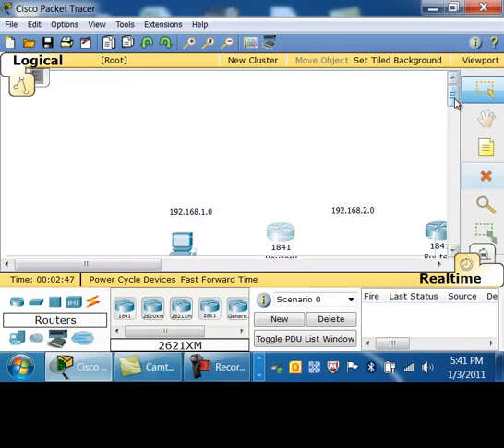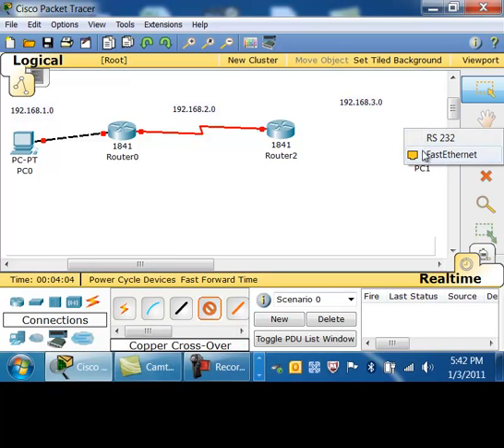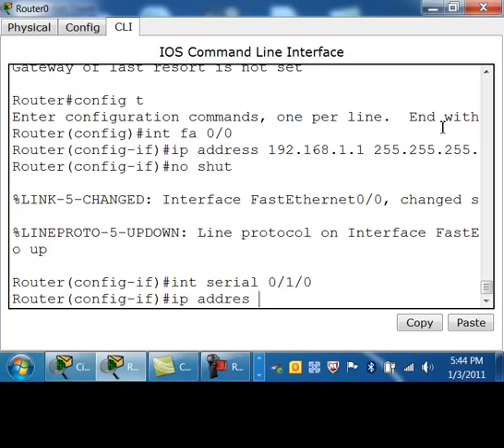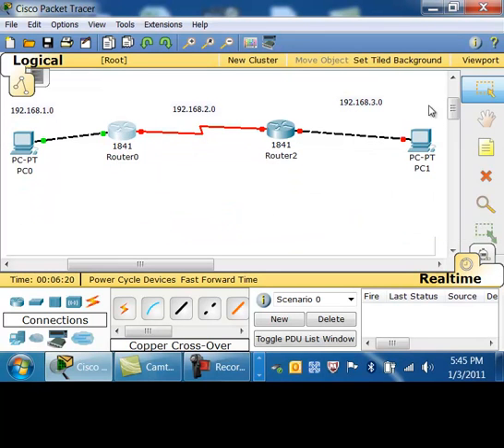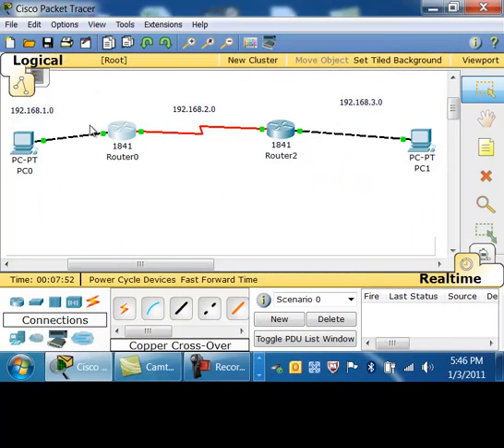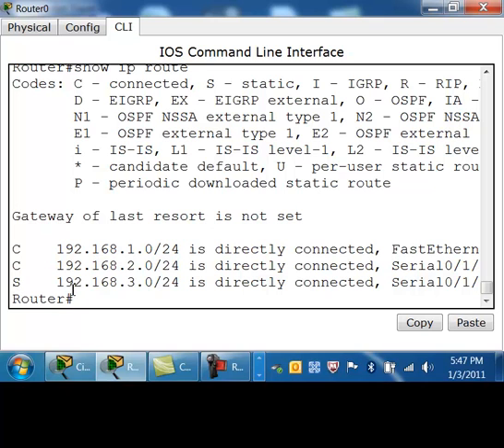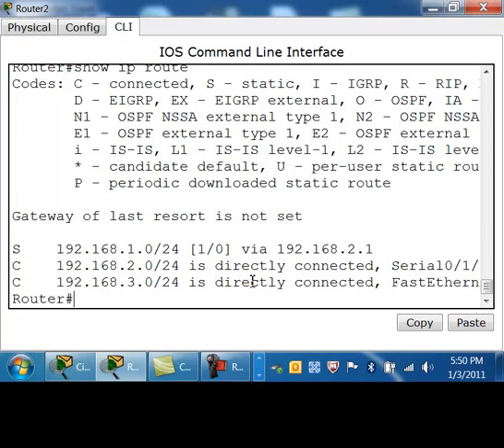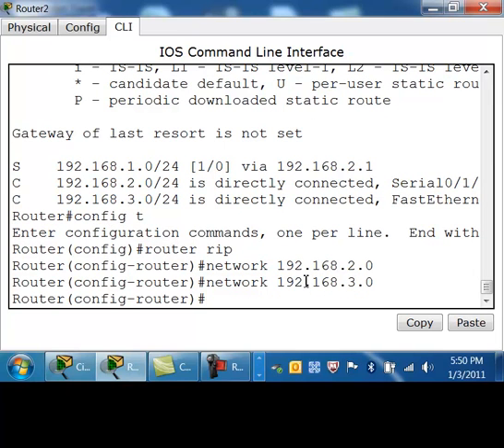Routing Table Entry Examples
This video will show you some ways in which entries can get put into the routing table of a router.